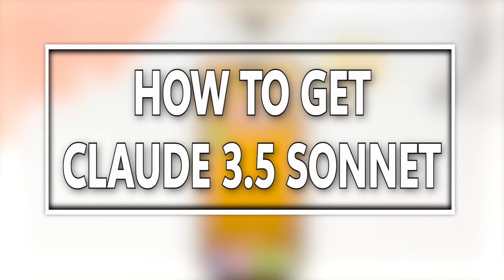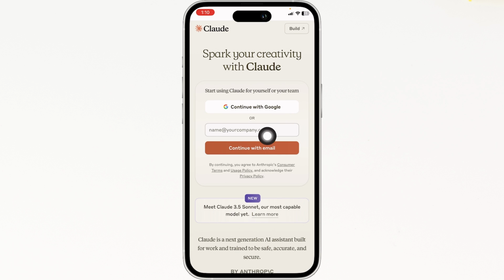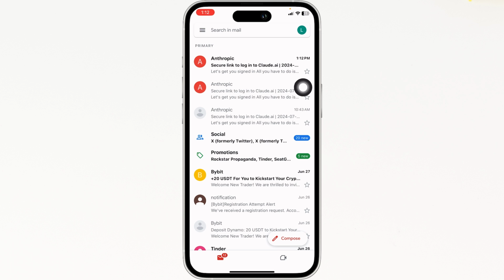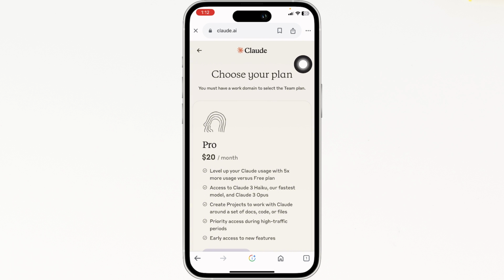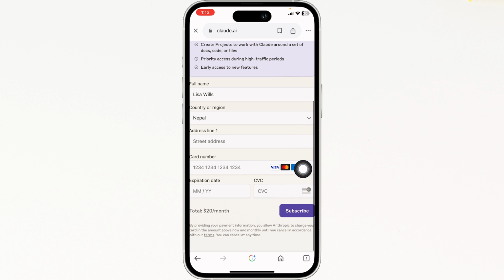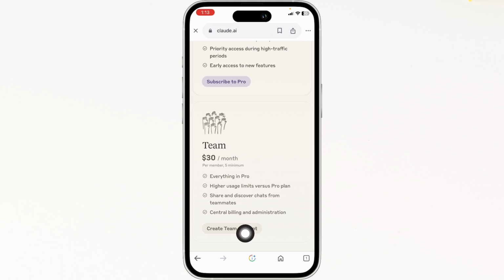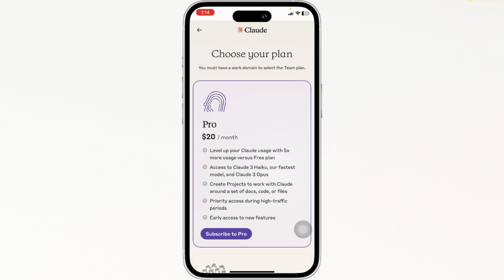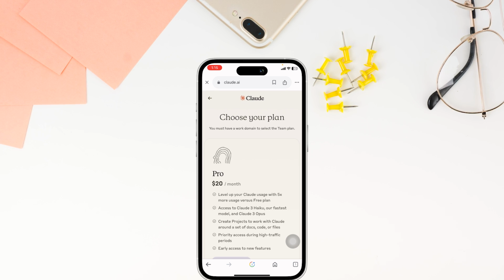How to Access and Use Claude 3.5 Sonnet (Full Guide)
Interested in exploring the Claude 3.5 Sonnet tool for your literary or academic pursuits in 2024? This guide will provide you with a comprehensive overview of how to access and effectively use the Claude 3.5 Sonnet tool, a software designed for analyzing and understanding sonnets and other poetic forms.

In this tutorial:
0:00 - Introduction
0:05 - How to Access and Use Claude 3.5 Sonnet (Full Guide)

We'll cover the main features of the software, such as text analysis, metric and rhyme schemes identification, and insights into historical and stylistic contexts of sonnets. Additionally, you’ll learn how to navigate the interface, input data, and interpret the results provided by Claude 3.5 Sonnet to enhance your studies or creative writing projects.

Master the art of poetry analysis by following this guide to access and use Claude 3.5 Sonnet effectively in 2024!